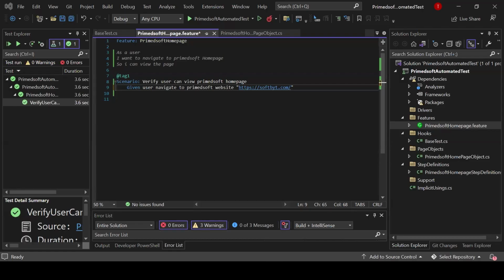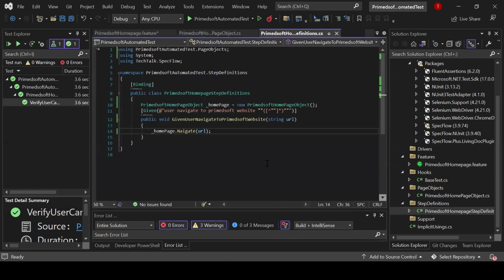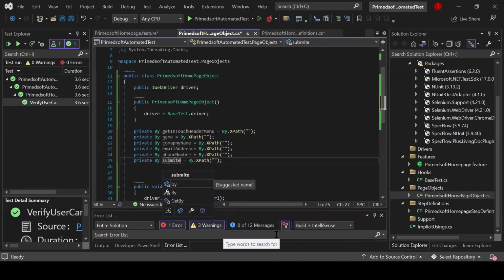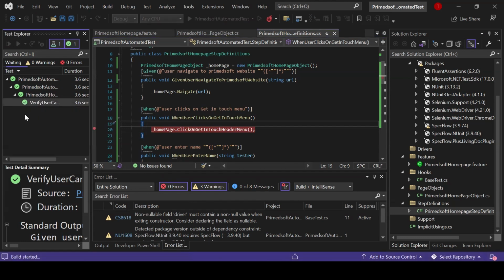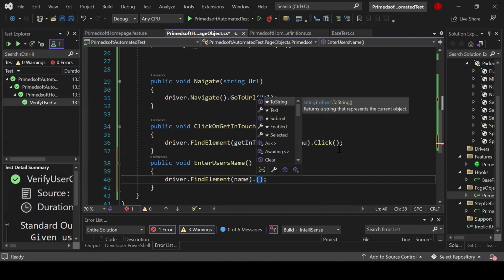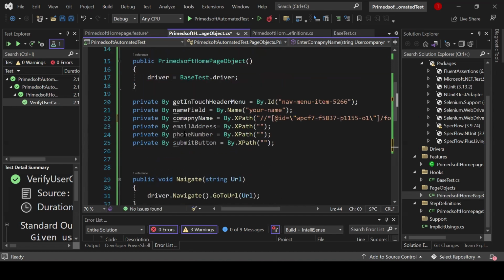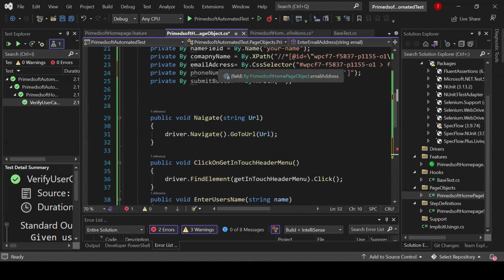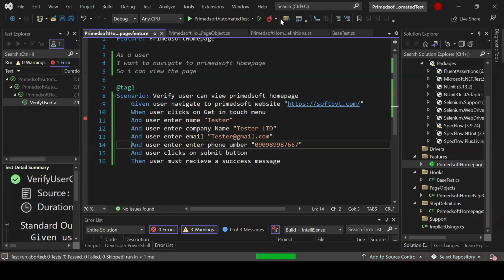How to run first Automated Test Project with Selenium WebDriver using .NET Framework C# and Specflow